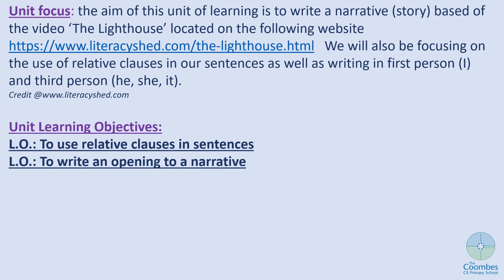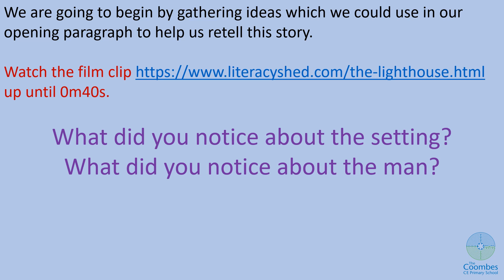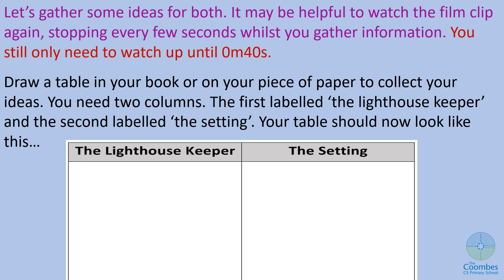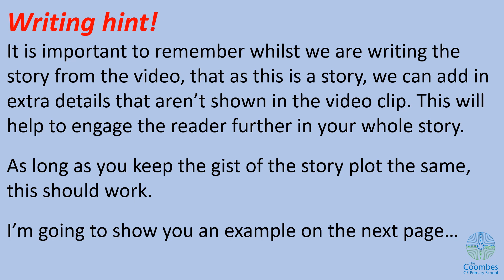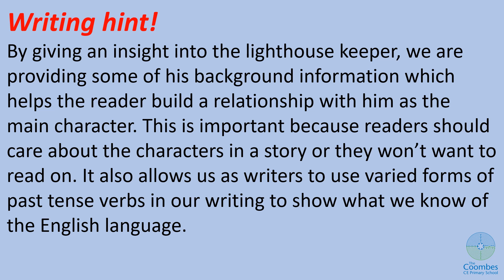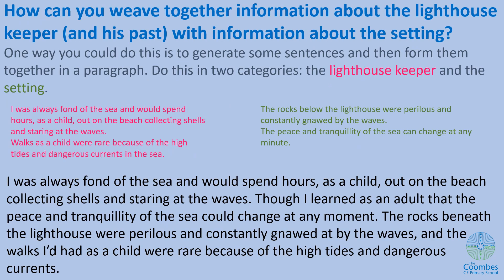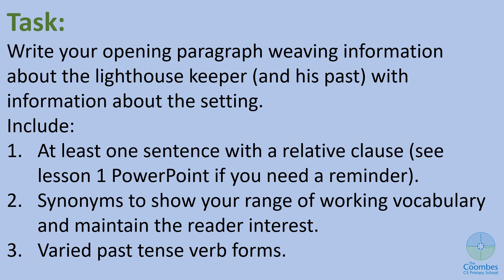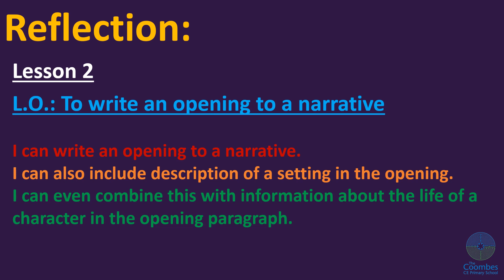Upper KS2 Writing Week 1 Day 2 - Lighthouse Lesson 2